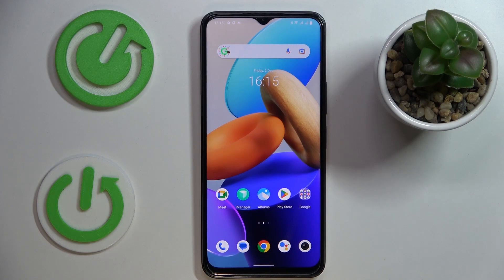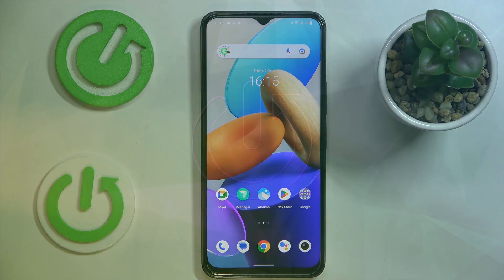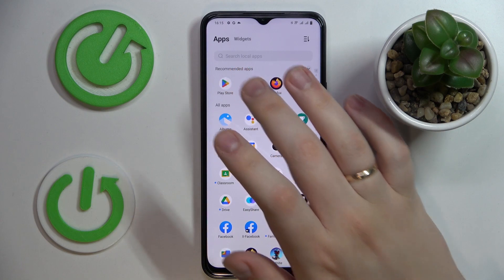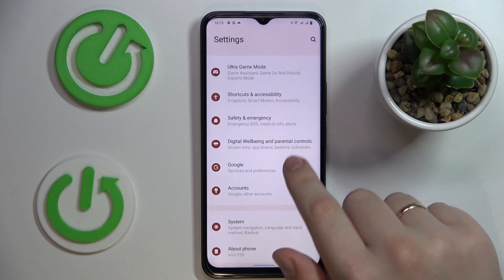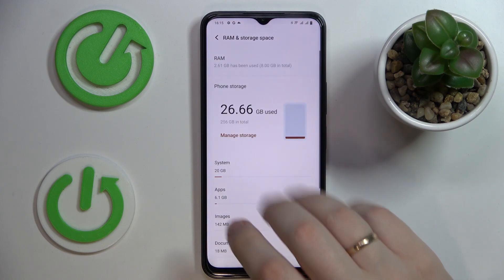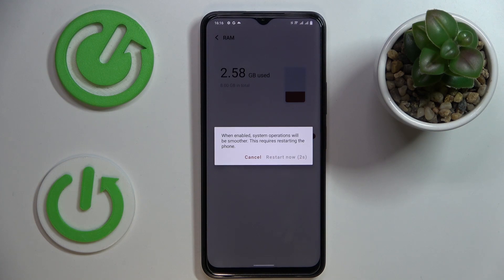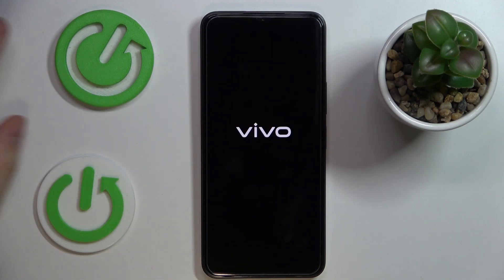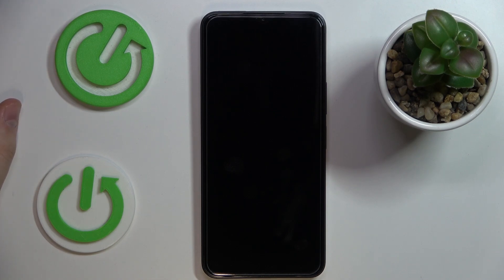How to Extend the Random Access Memory Amount on the VIVO Y35 - Increase RAM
Learn more about the VIVO Y35:
In this video tutorial, our specialist will showcase how you can use a RAM boost feature on the VIVO Y35 smartphone thus expanding the random access memory amount by up to 8 GB. Thus, we humbly encourage you to view this video and see how to enroll a few additional gigabytes to the random access memory you have on your VIVO Y35 mobile device.

How to use the memory expansion option on the VIVO Y35? How to increase the amount of RAM on the VIVO Y35? How to add additional random access memory on the VIVO Y35?